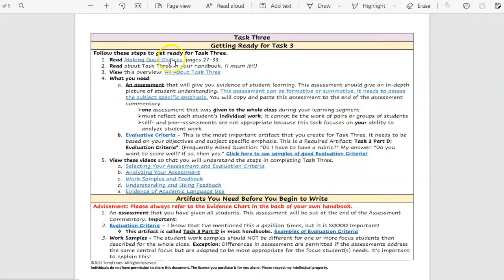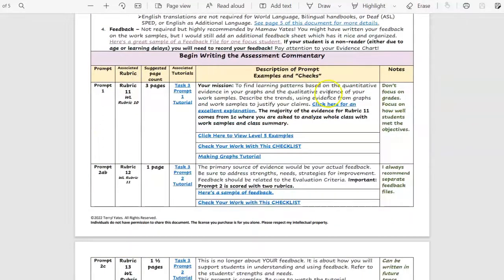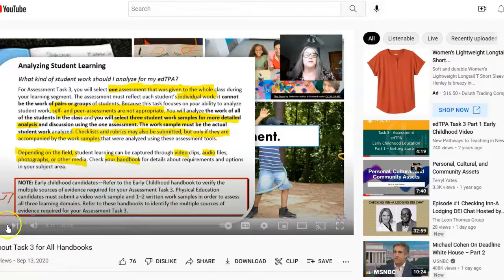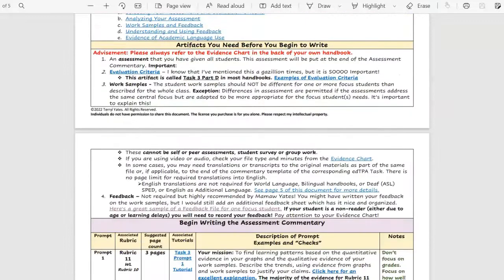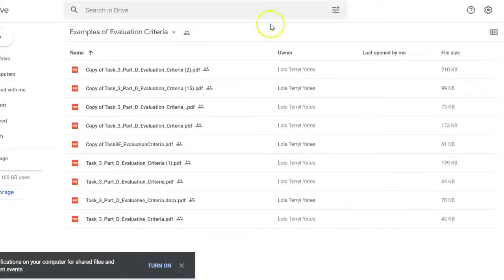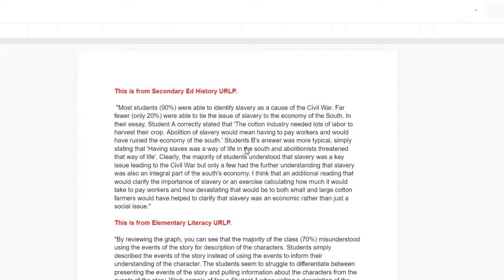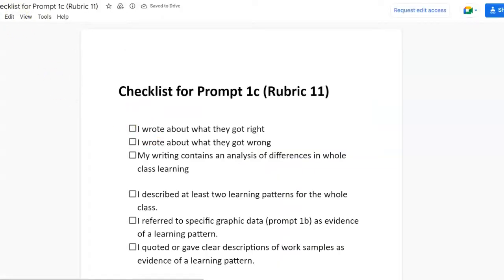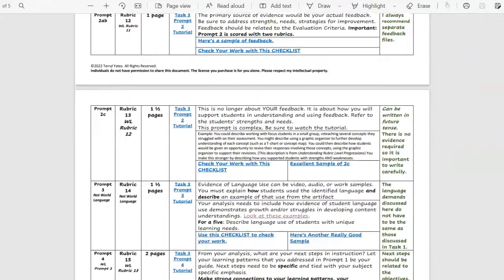Mamaw Yates Ultimate Guide to edTPA Task 3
It's the ultimate, interactive guide to Task 3 the edTPA! This interactive document could almost be considered a mini-course. It is designed to support candidates in completing Tasks 3 in the edTPA. It would be most beneficial to those in Elementary, Middle, or Secondary handbooks.
What you get: step by step instructions from beginning to end, links to tutorials, links to sample prompt responses, checklists, so much more!
This support will help you navigate the handbook, Making Good Choices, and the URLP.
Please note that this guide is intended to supplement rather than replace the very important edTPA handbook.